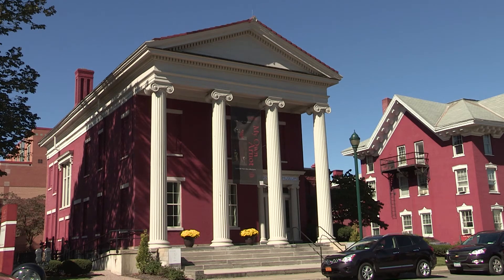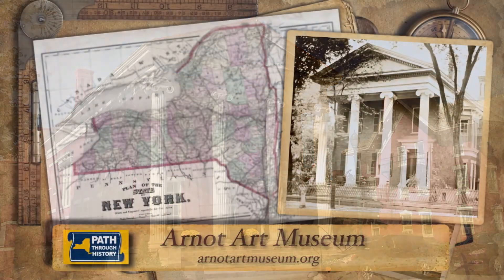Arnot Art Museum | Path Through History | WSKG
ARNOT ART MUSEUM | CHEMING COUNTY

Built in 1833, an imposing red brick Greek revival structure on Lake Street in Elmira, now houses a world-class art collection.

In 1913, Matthias Arnot, a local banker, bequeathed the building and his collection of 17th and 19th century paintings and sculptures to the city. Over the years the Arnot Art Museum has grown to include many modern pieces of art, and the museum hosts an ever-changing series of exhibits and education programs that attract a variety of audiences of all ages.

Whether you're a young student or a more seasoned art enthusiast, the beauty of the European masters are on display at the Arnot Art Museum, another inspiring stop on New York's Path Through History.

Photos Courtesy of:
The Chemung County Historical Society